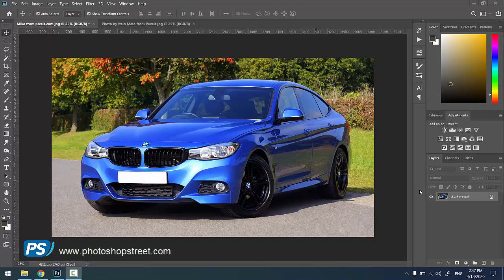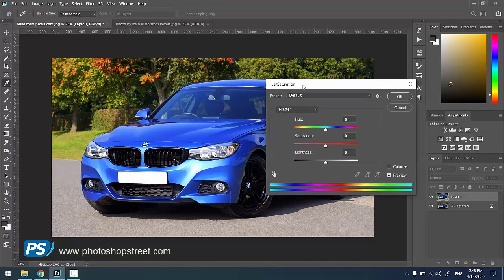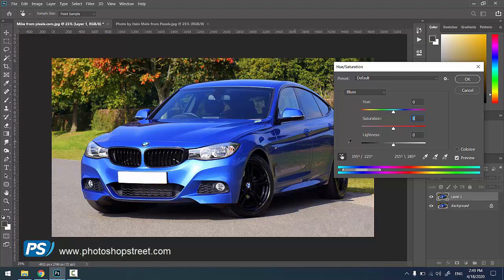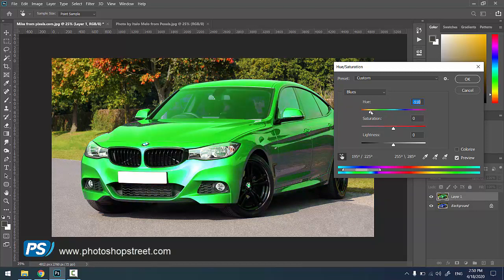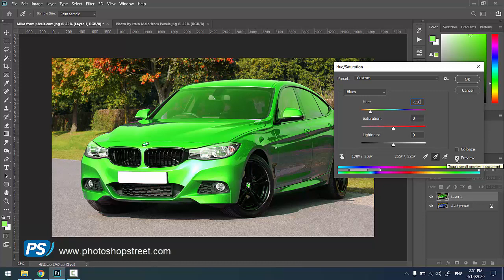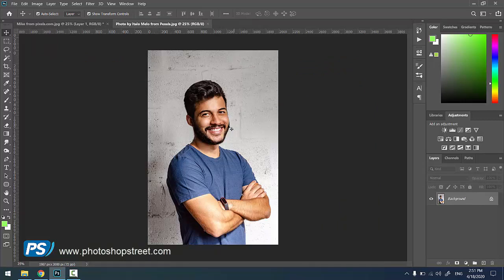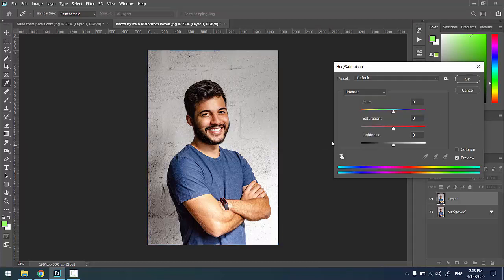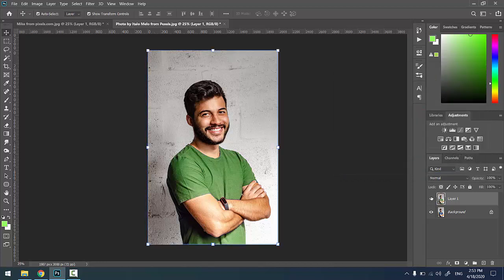How to change color with Adobe Photoshop 2020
How to change the color of an object with Adobe Photoshop 2020
Hi there,
This photoshop tutorial is about changing colors of an object in a photo. With this you will be able to change the cololor of a photo in 20 seconds.
We are This is our official youtube channel. We will discuss everything about Adobe Photoshop. So you can join with us for future updates.

Special Thanks to :
CAR Photo by Mike from Pexels.com
PORTRAIT Photo by Italo Melo from Pexels.com